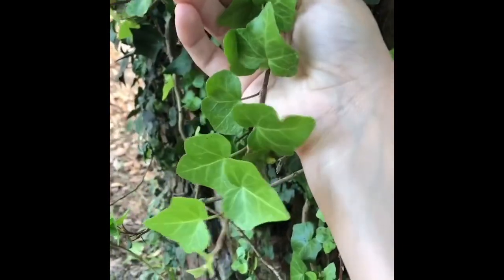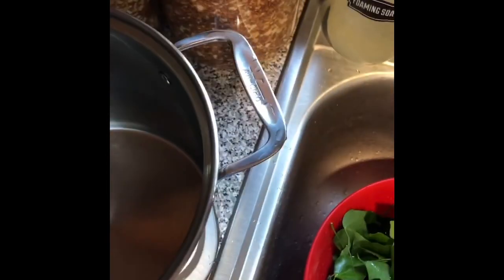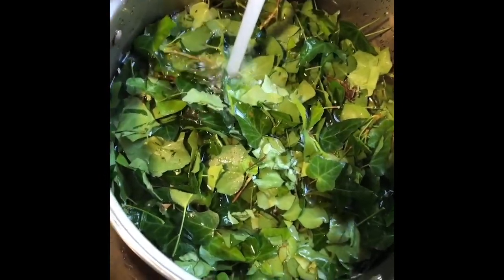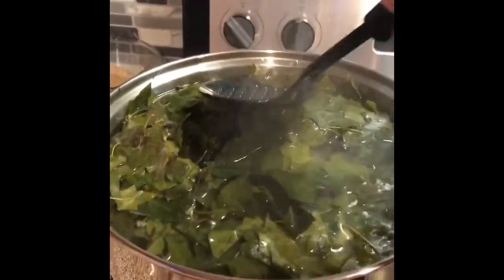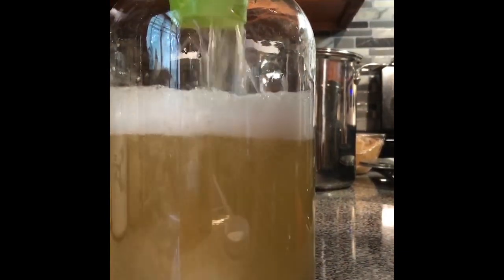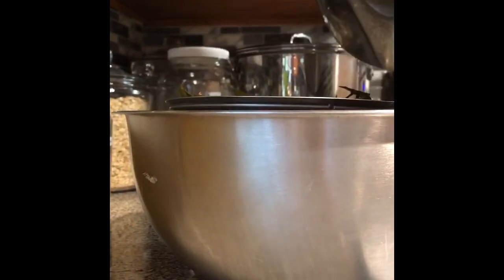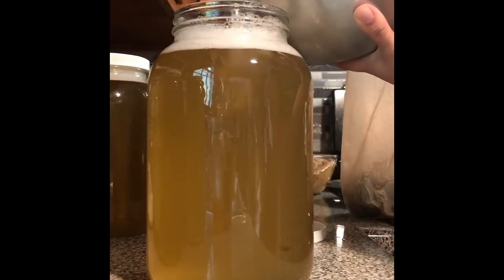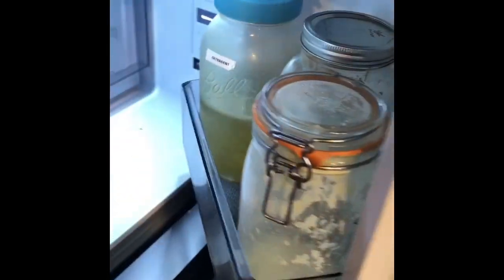Ivy Leaf Detergent - Natural & Free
English Ivy (Hedera helix) is typically used but what grows wild near me and what I use in the video is Canary Island Ivy (Hedera canariensis). Both are in the same genus and high in saponin which is why they work well.

For making the detergent, it's best to gather 40-100 leaves per quart of detergent. From that, you can make that amount or more.

Recommended amount per load is 1/4-1/2 cup. We use this for both our laundry (plus vinegar as a softener) and dishwasher.